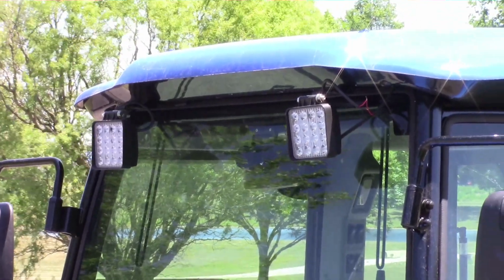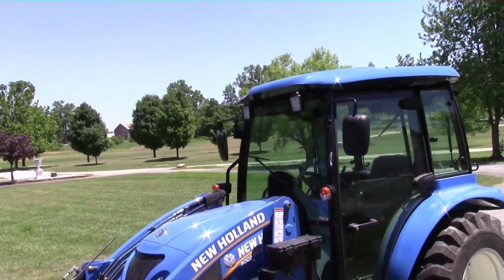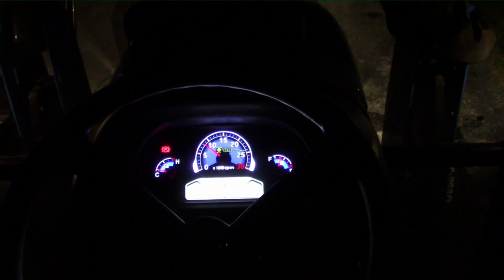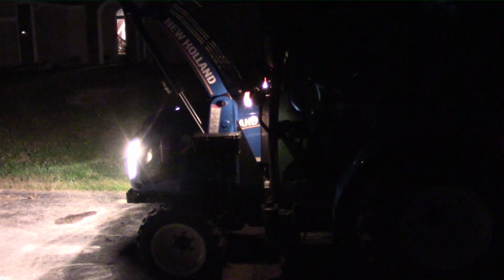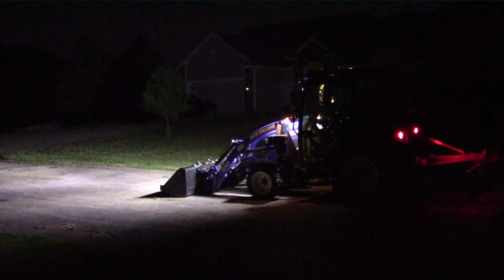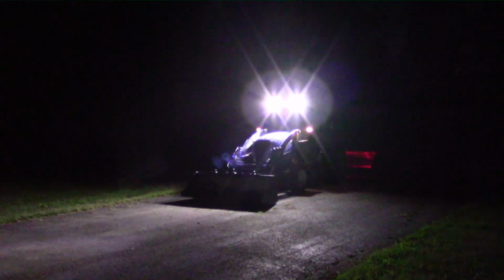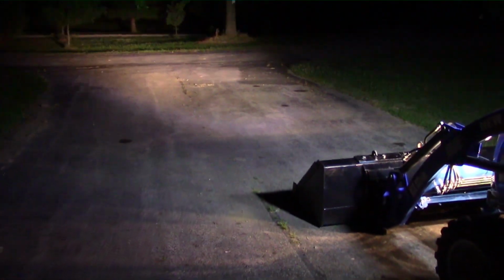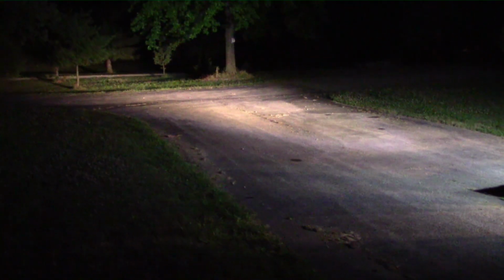LED vs. Xenon Work Lights on the New Holland Boomer 40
Replaced the stock front NH work lights with a pair of 16-LED lights. Will try to show what the coverage pattern and brightness of them is and also show how the tractor front grill lights look like.